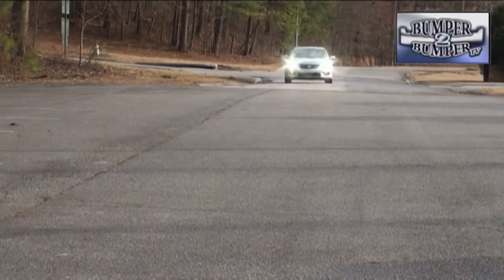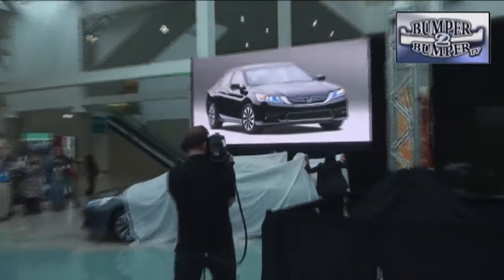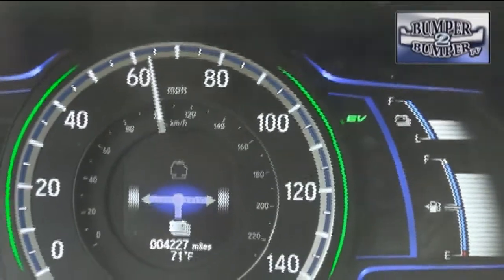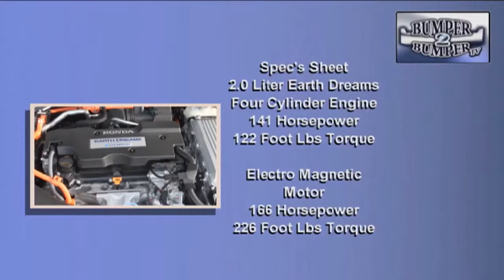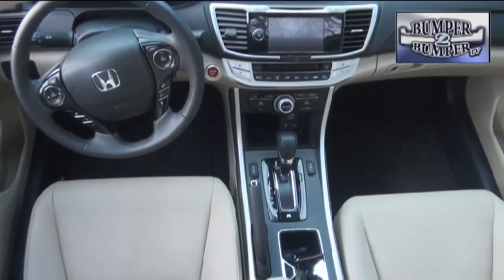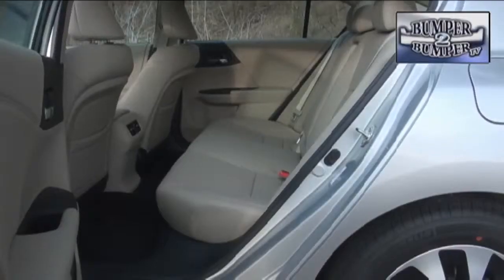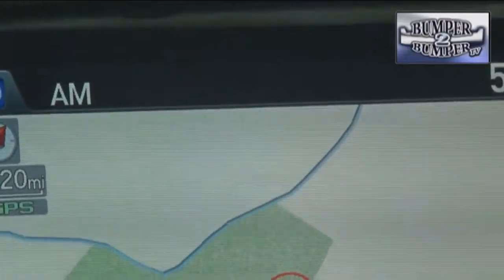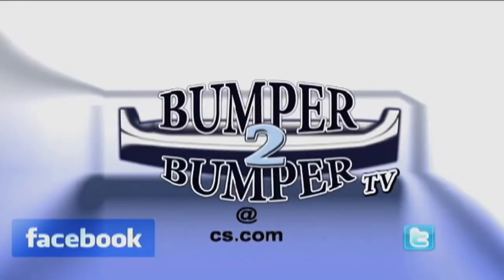2014 HONDA ACCORD HYBRID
Honda is making another run at the midsize hybrid segment with the Accord platform. Bumper2Bumpertv examines how it compares with competing models and technology.